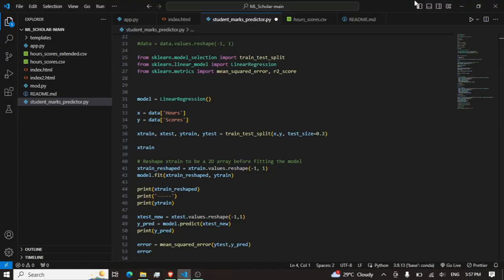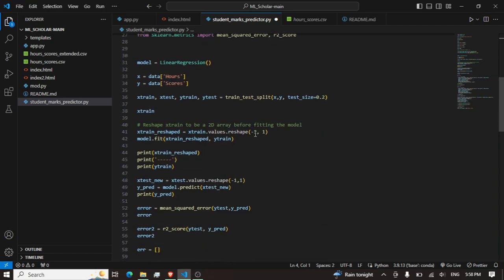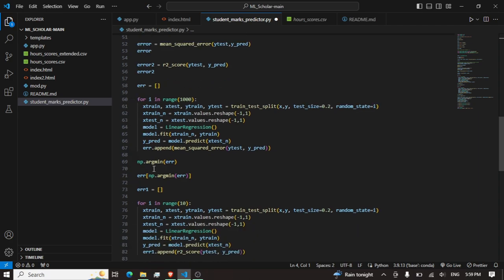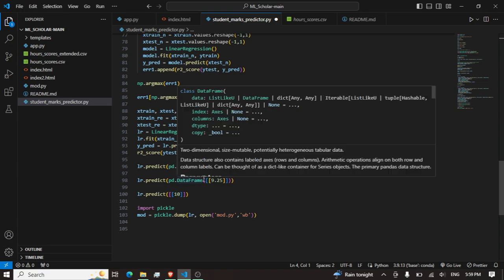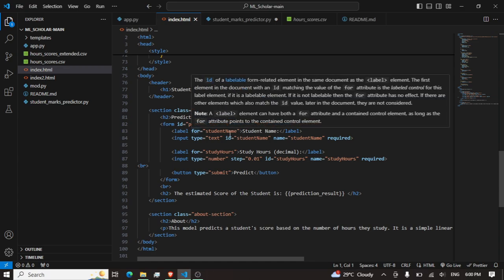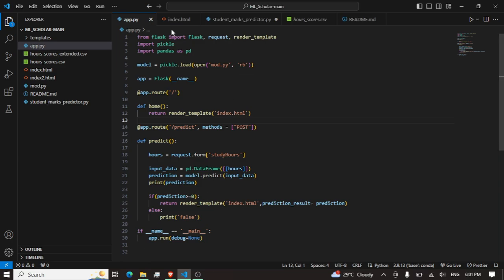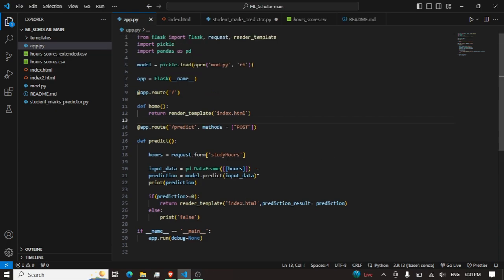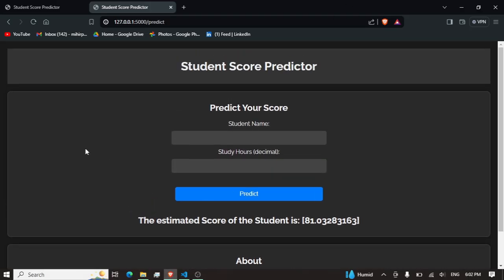ML Scholar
NOTE : All content used is copyright to Technical gear, Use or commercial display or editing of the content without proper authorization is not allowed and the channel is supported by Mihir creation